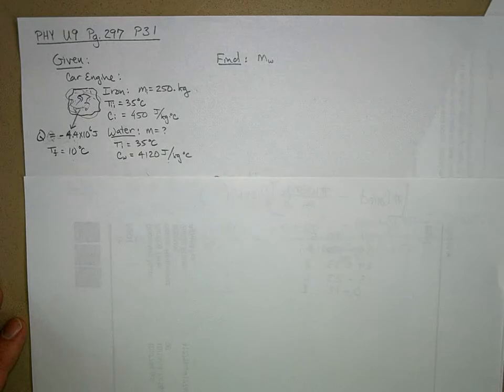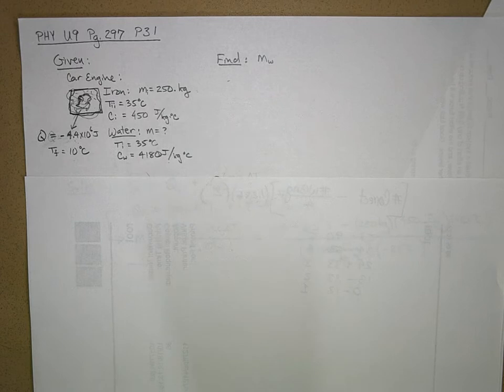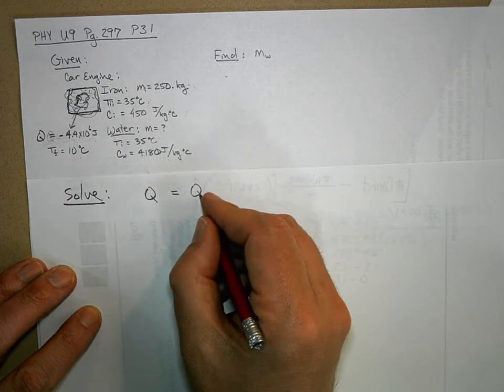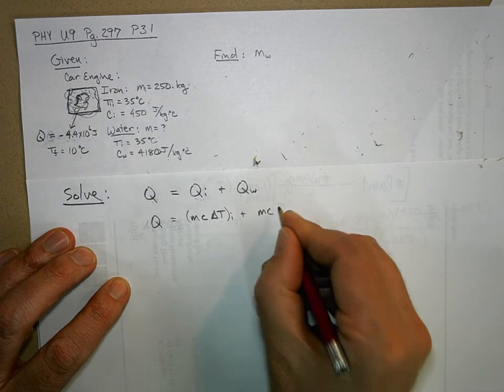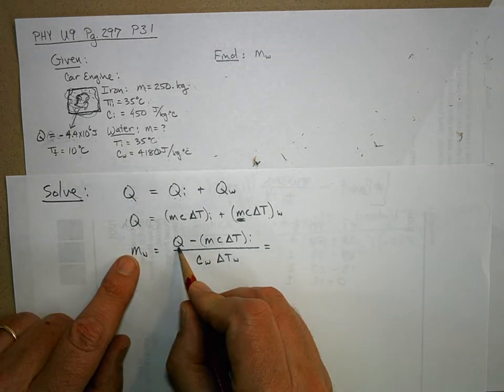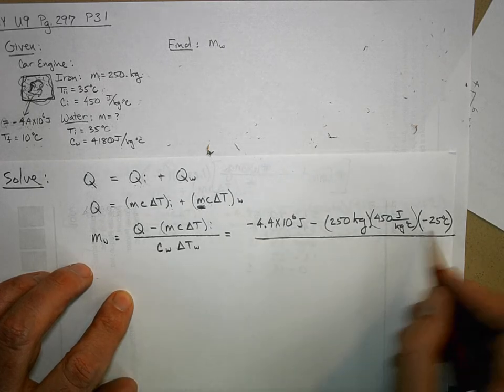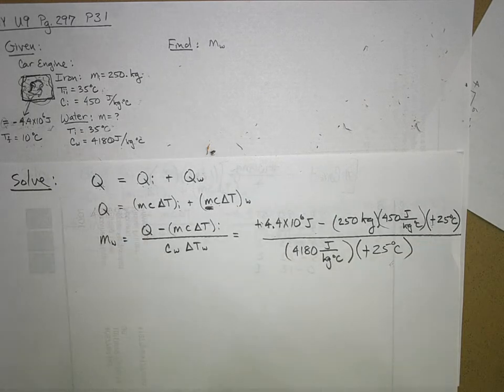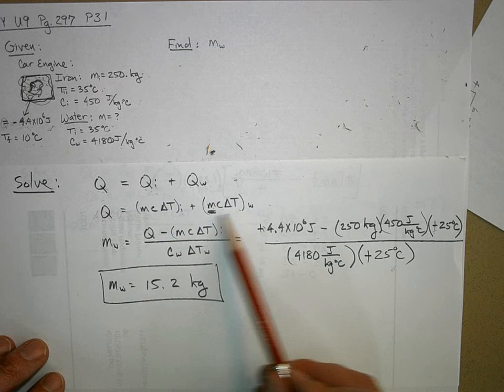PHY U9 Pg 297 P31